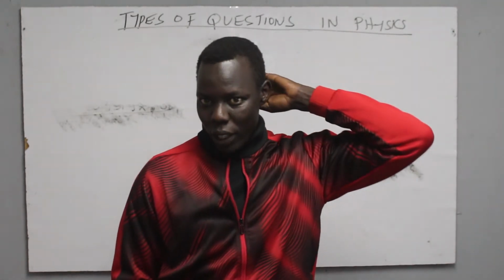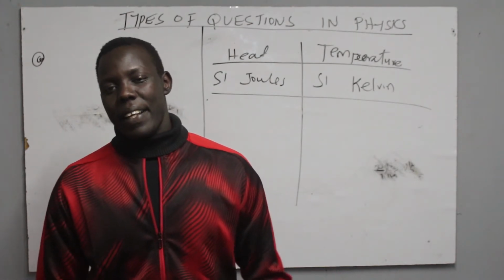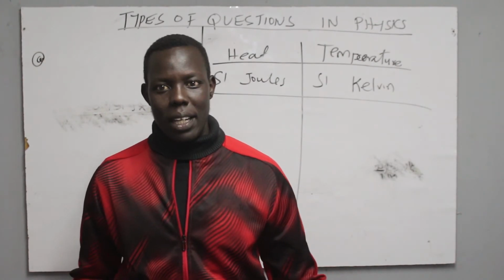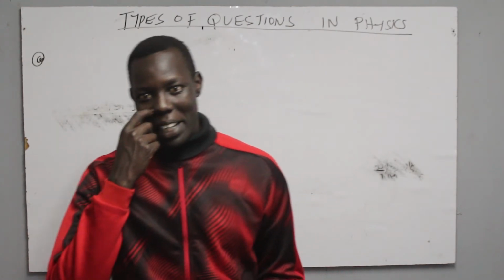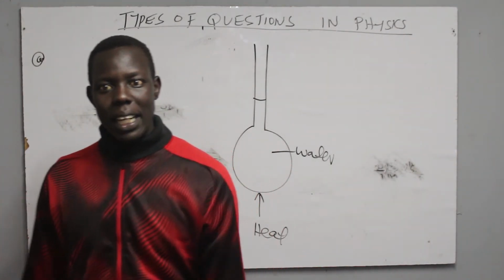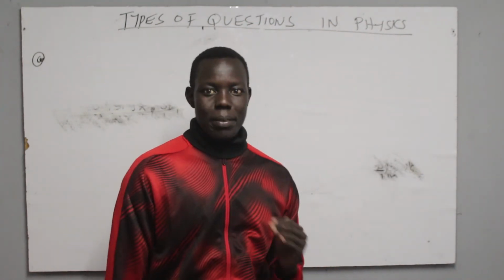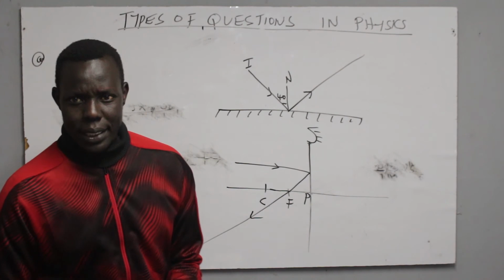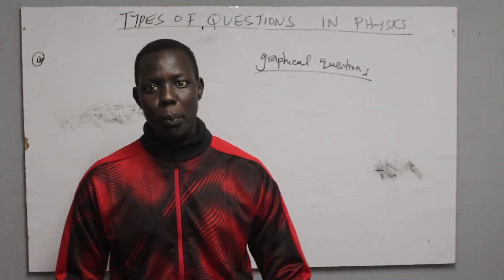PHYSICS FACILITATION 2